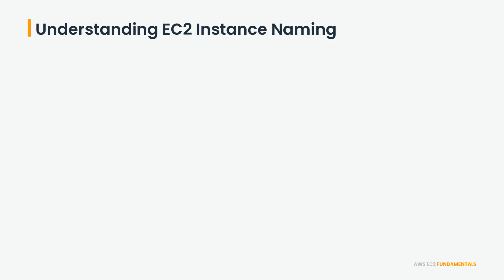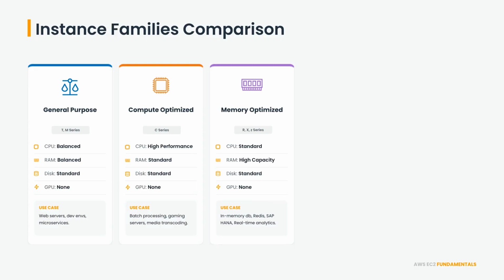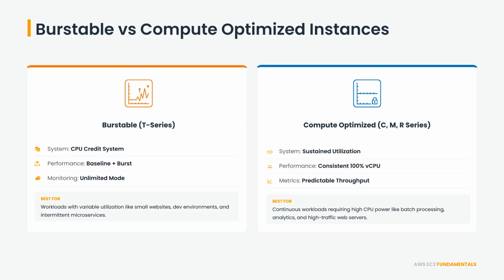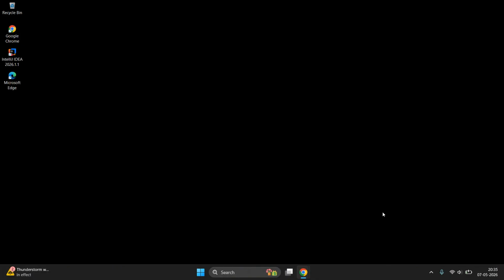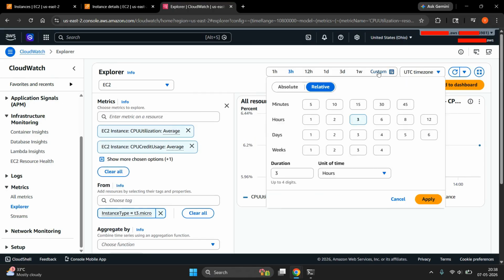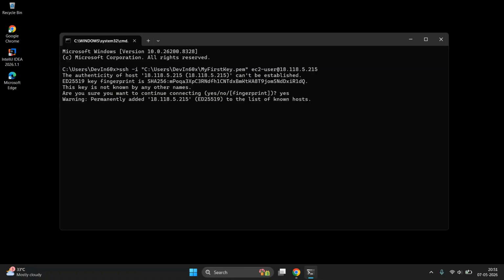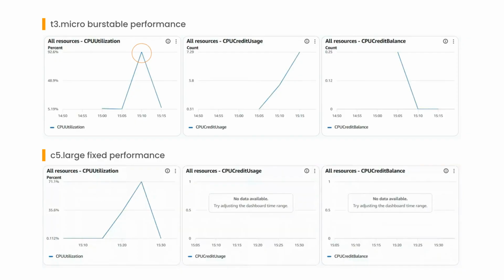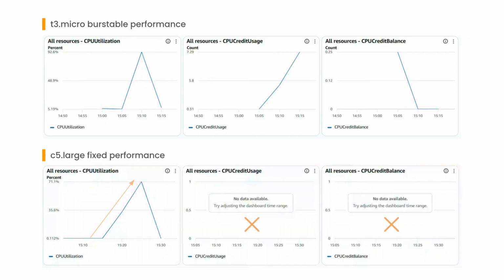AWS EC2 Instance Types & Families Explained with Live Demo (2026)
Learn AWS EC2 instance types and instance families step-by-step with a real hands-on demo in this beginner-friendly AWS tutorial (2026).

In this video, we explain:
- AWS EC2 instance naming conventions
- EC2 instance families (T, M, C, R, X, P, G, I series)
- Burstable vs fixed-performance instances
- CPU credits explained
- T3.micro vs C5.large comparison
- Real stress test using Linux stress utility
- CloudWatch dashboard monitoring
- How to choose the right EC2 instance for your workload

This is a practical hands-on tutorial with live demos, real CPU stress testing, CloudWatch graphs, and performance analysis to help you understand how AWS EC2 instances behave under load.

🧪 Hands-On Demo Includes:
- Installing stress utility on EC2
- Configuring CloudWatch metrics dashboard
- Monitoring CPU utilization and CPU credits
- Comparing burstable vs compute-optimized performance in real time

⏱️ Timestamps:
00:00 Introduction
00:22 EC2 Naming Convention
00:37 EC2 Instance Families Explained
01:29 Burstable vs Fixed Performance
02:19 Hands-On Demo Overview
02:54 Launch & Connect to EC2
03:24 Install Stress Utility
03:48 Configure CloudWatch Dashboard
04:28 Run Stress Test on T3.micro
05:13 Test C5.large Instance
06:05 Analyze Final Results
07:19 T3 vs C5 Comparison Summary